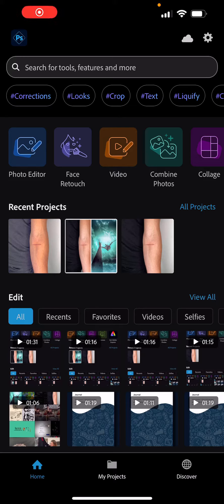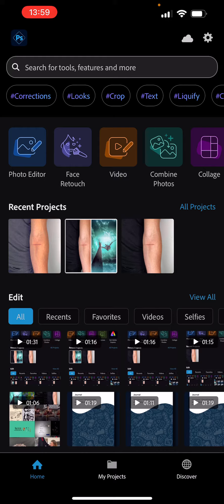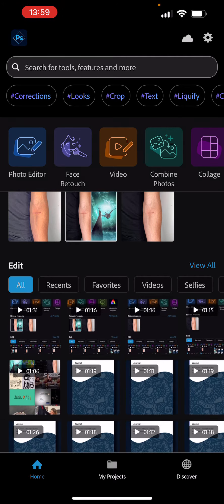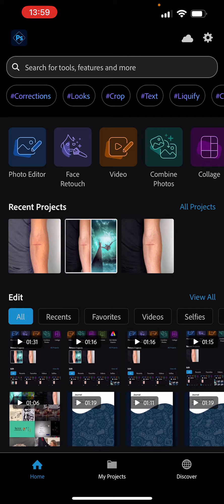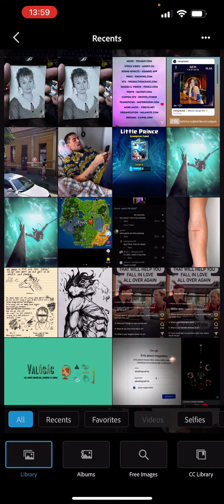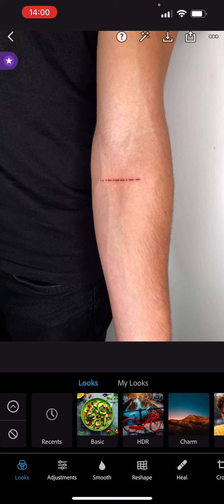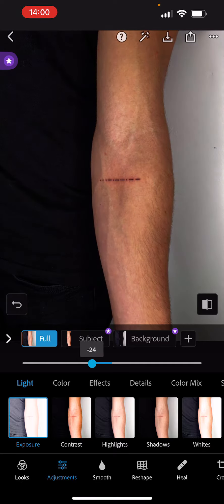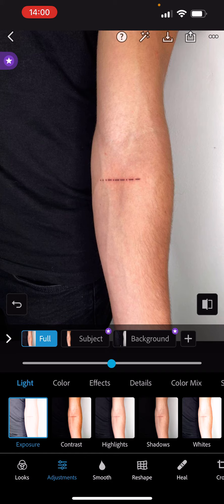How to adjust exposure in the Adobe Photoshop?